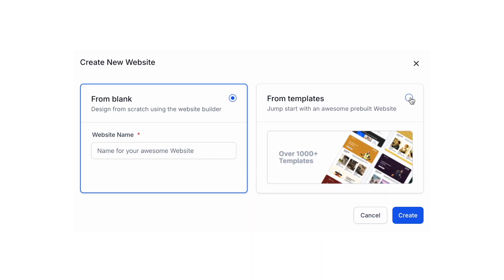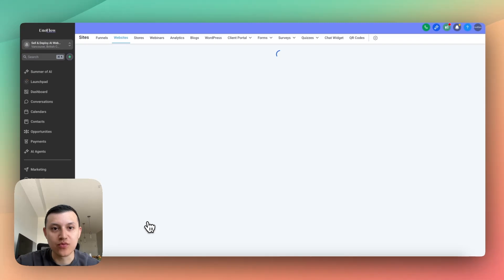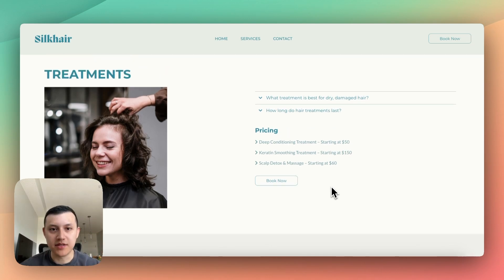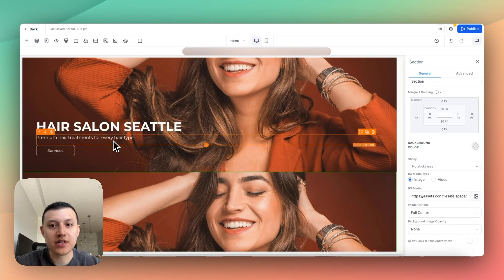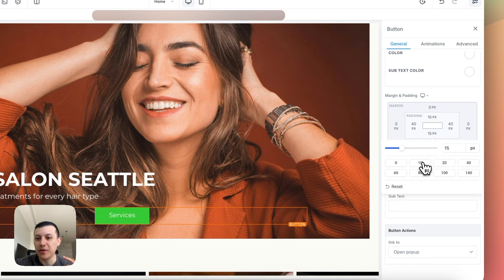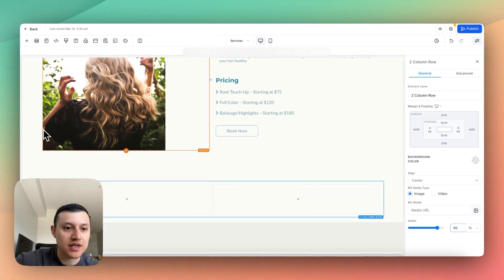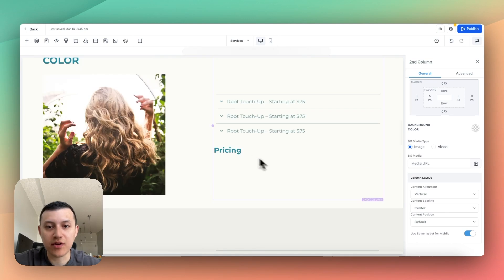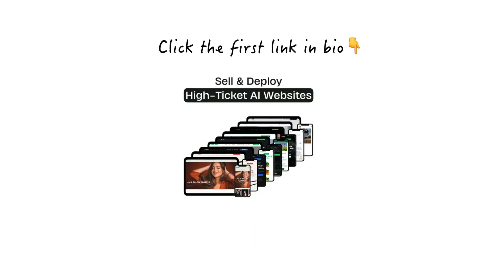I Charged $1,500 for This Simple Gohighlevel Website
In this video I breakdown how I sold this Gohighlevel website to a local med spa for $1500. I breakdown the deal, and how you can build GHL websites and sell them to clients quickly without having to use a template.